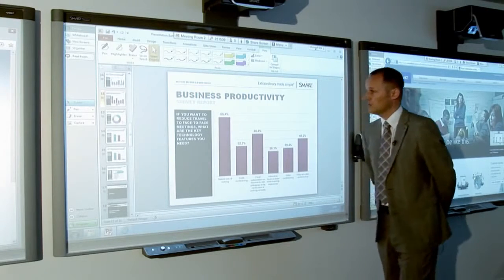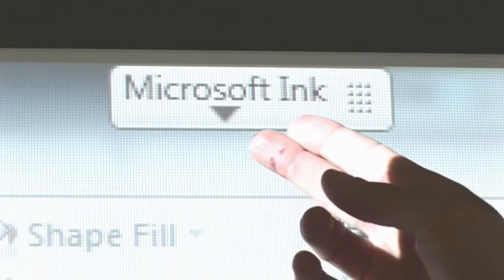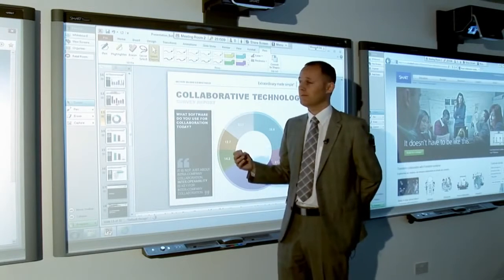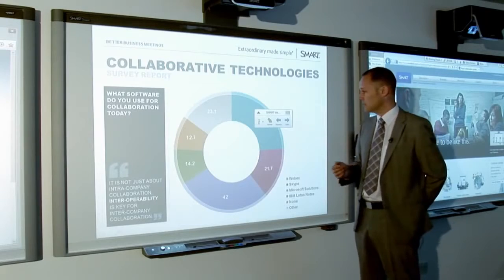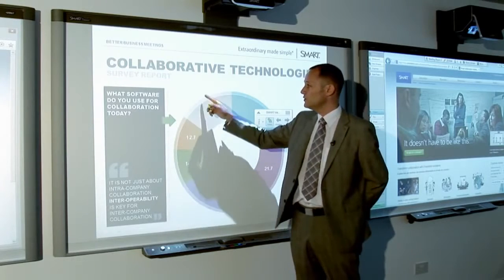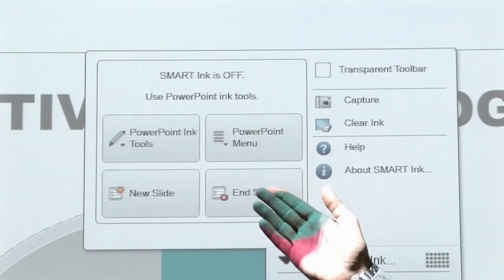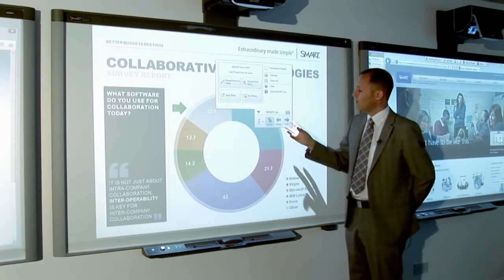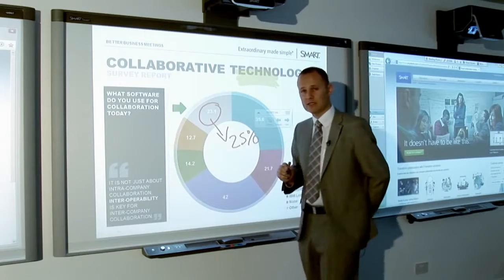Using SMART Ink within Microsoft® PowerPoint®